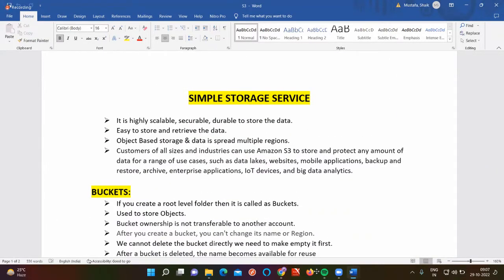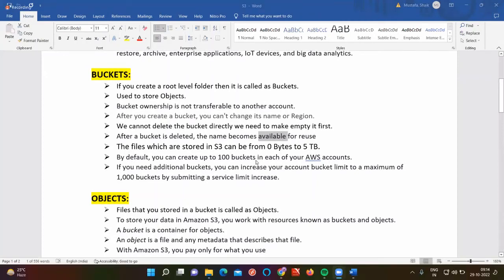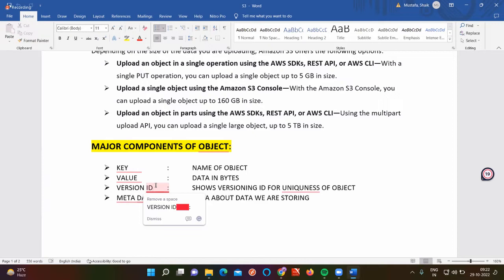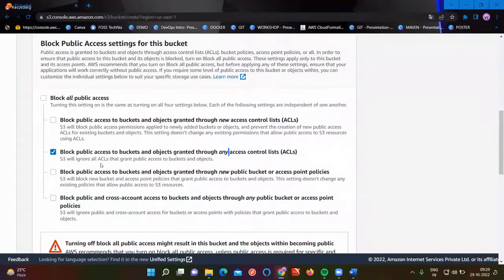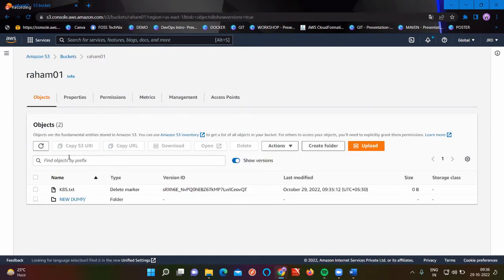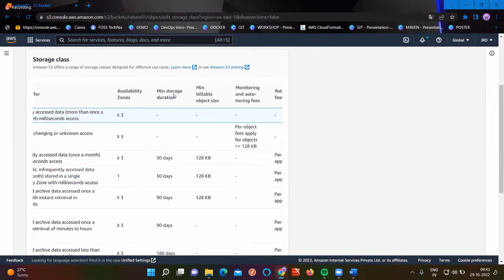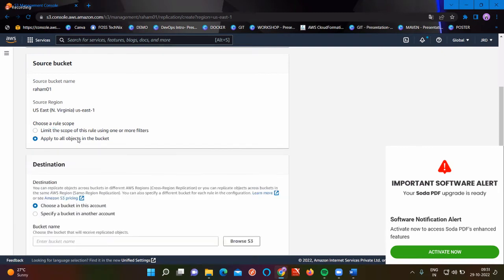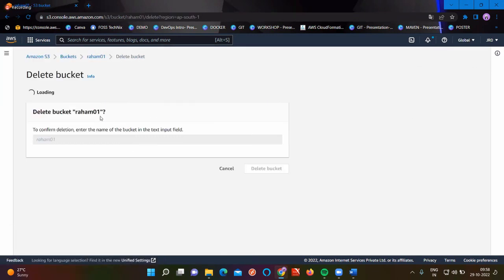Creating Aws S3 buckets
creating Buckets
explanation done by @raham